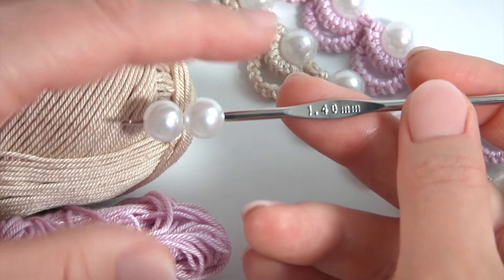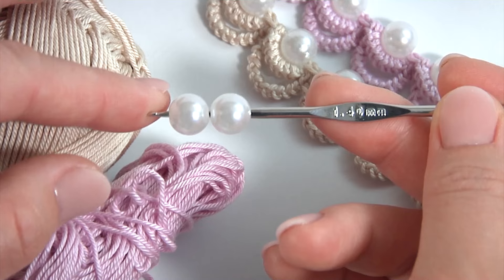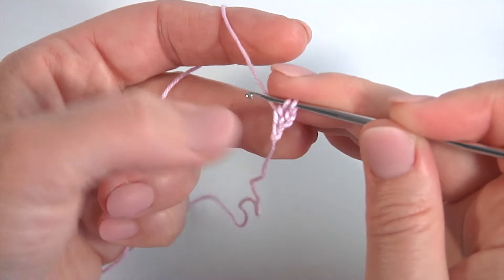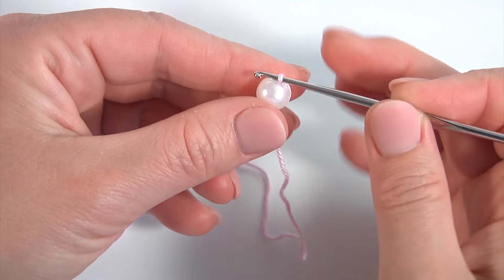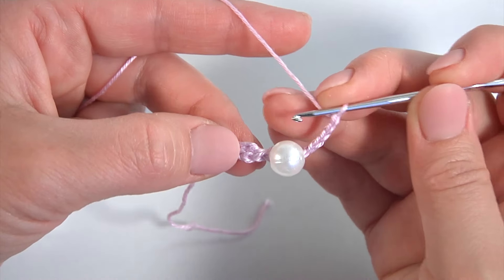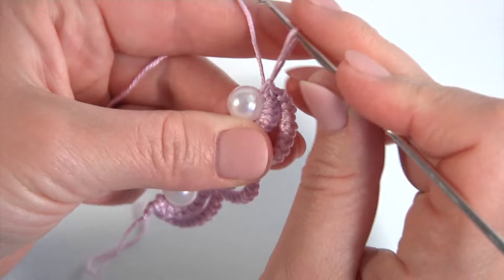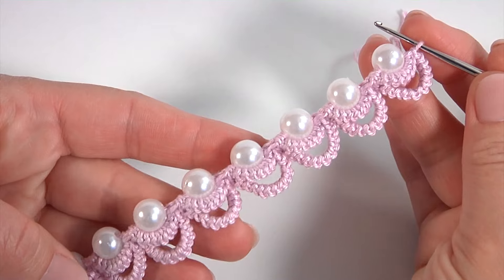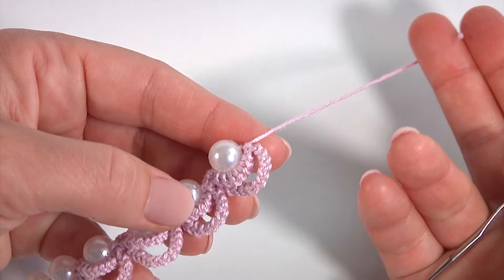Amazing!!! How to Crochet Unique Tape/Step By Step How to Crochet Tutorial/Author's Design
I used: 100% cotton yarn, 169 meters in 50 grams, and 1.4 mm or 2.0 mm hook. Beads: d=1,0 cm. Tutorial 315